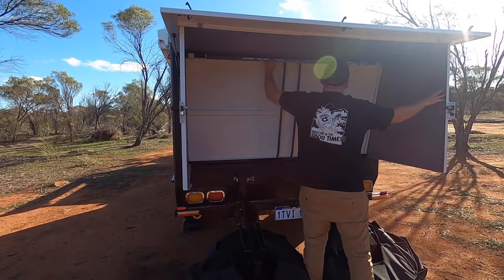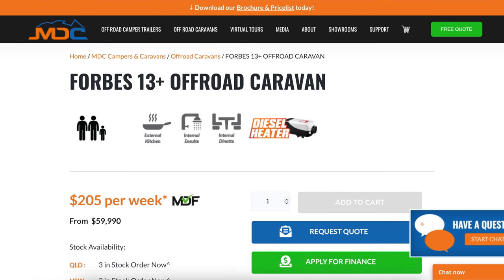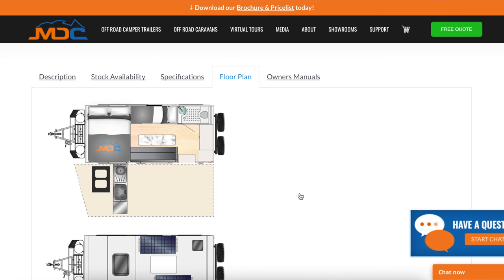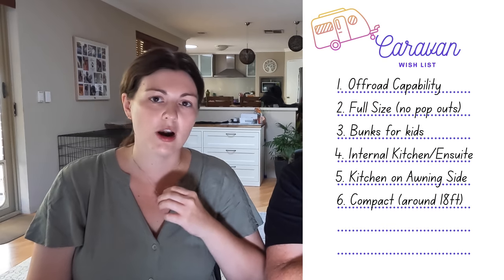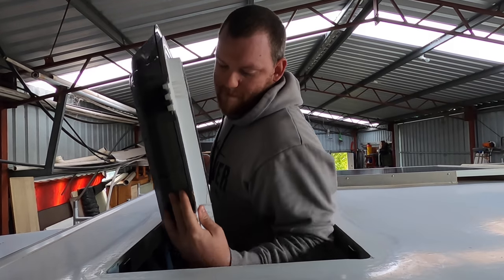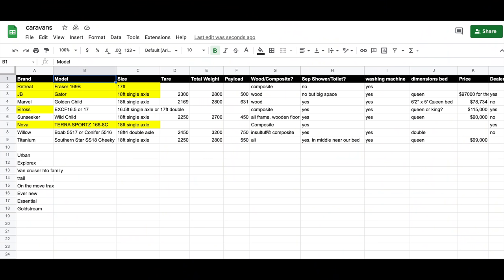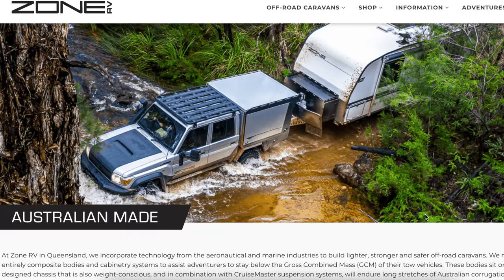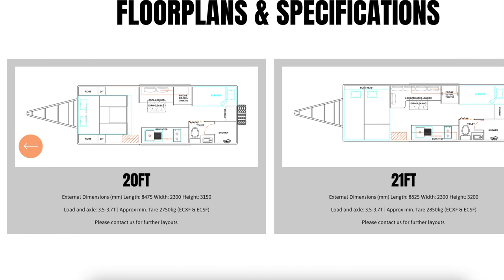BUYING A FAMILY CARAVAN || What to Consider???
We take you through our process choosing an off-road family caravan.

0:00     Why we're looking for a new van
3:17     The wish list
10:40   The short list
12:44   RANT TIME!
22:21   Lead times and inflated prices
27:02   The final decision

All this info is pretty specific to our needs and experience, but hopefully some of it helps you to choose your van!

Cheers!

For $5 off SCRUNNEL (Screw-in Funnel)